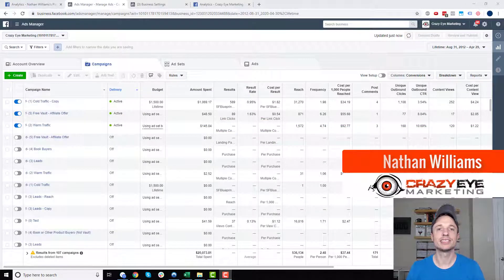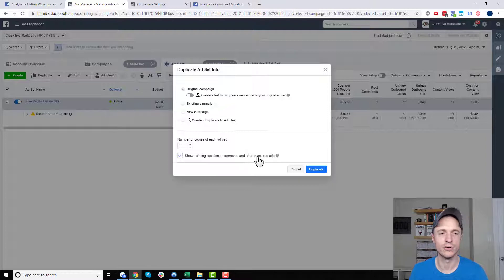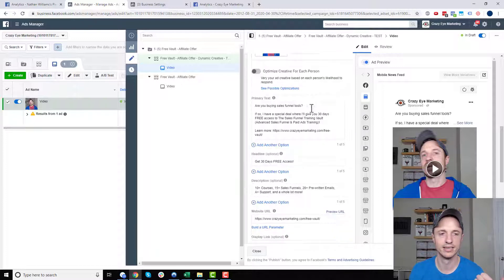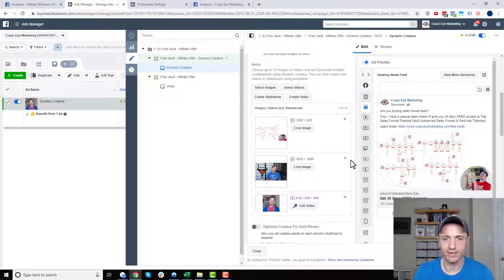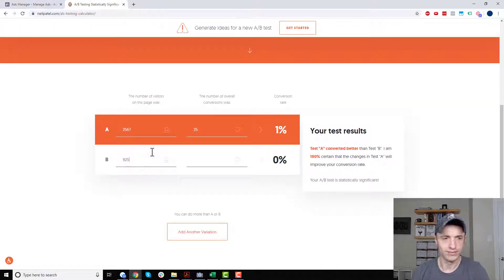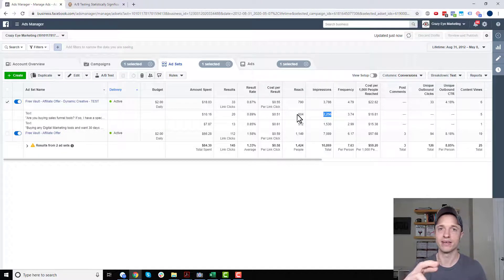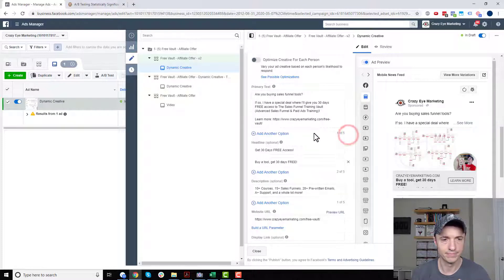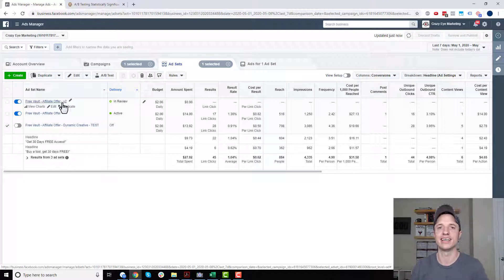Split Test Facebook Ads with Dynamic Creatives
What if you could Split Test dozens (or even HUNDREDS) of ad variations by clicking a few buttons? That could be handy... right?

This video will teach you how to use Facebook's built-in "Dynamic Creative" function to create a bunch of variations of your ad so you can figure out which Image, Video, Description, Headline, CTA, etc. works the best so you can make THE BEST AD POSSIBLE!